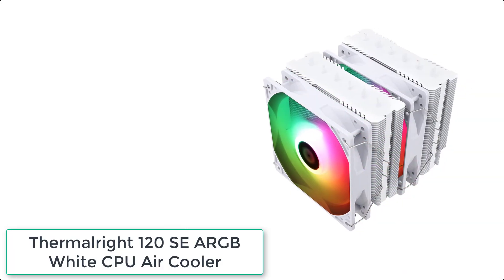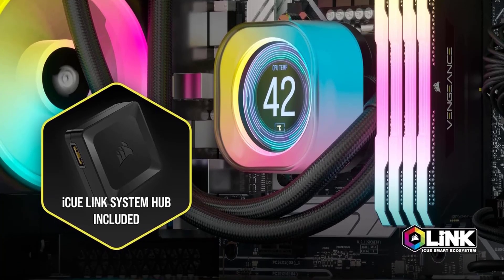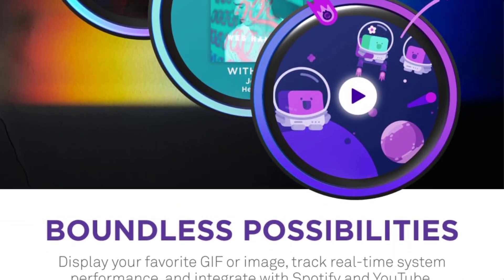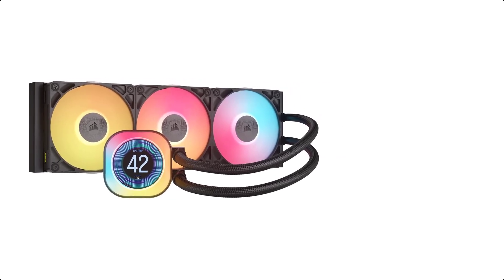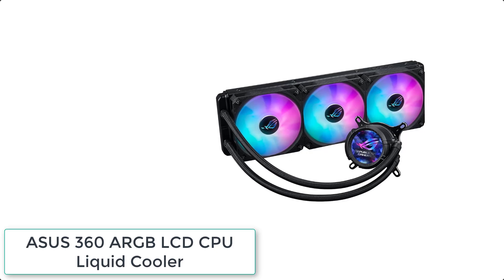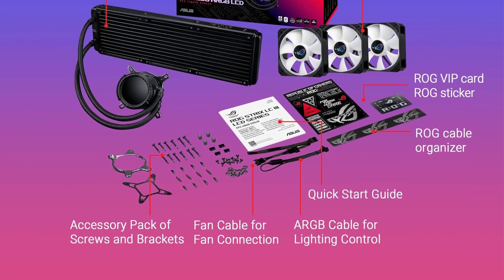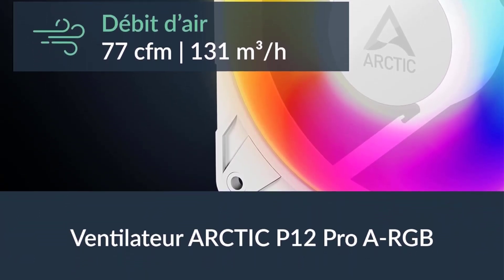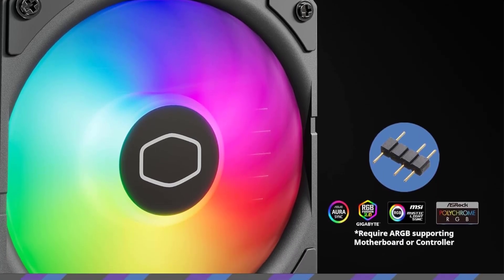✅ Top 10 best CPU Cooling System on Amazon 2025 🔥 Best PC Coolers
PRODUCT  LINKS:👇🏻

1 - (Thermalright 120 SE CPU Air Cooler)
2 - (CORSAIR H100i LCD Liquid CPU Cooler)
3 - (NZXT RGB CPU Liquid Cooler)
4 - (ARCTIC Pro 360 - AIO CPU Cooler)
5 - (CORSAIR iCUE 360 RX LCD Liquid CPU Cooler)
6 - (Noctua NH-D15 Dual-Tower CPU Cooler)
7 - (ASUS 360 ARGB LCD CPU Liquid Cooler)
8 - (NZXT Kraken Elite AIO CPU Liquid Cooler)
9 - (ARCTIC Liquid Freezer III Pro 360 A-RGB)
10 - (Cooler Master 360 AIO Liquid Cooler)

Looking for the best CPU cooler for your gaming PC or Ryzen/Intel build? In this video, we review the top CPU cooling systems of 2025 — from high-performance air coolers to AIO liquid cooling systems with LCD screens!  Best CPU cooler for Ryzen 7 7800X3D & Ryzen 5 7600X. Air cooling vs liquid cooling – which is better?  CPU cooler installation tips & fan direction setup. Best budget & premium CPU coolers on Amazon. Dual-fan vs single-fan coolers explained. How to make sure your CPU cooler is working properly. Best cooling system for gaming PCs in 2025. From budget CPU coolers to premium liquid AIO coolers with RGB & LCD displays. Installation tips for cpu coolers with lcd screens. Top brands: corsair, noctua, nzxt, cooler master & more. This cpu cooler system are top rated on amazon in us. This all cpu cooler system are top branded on amazon. This This cpu cooler system are top rated on amazon in us.

🔥 Featured CPU Coolers:
✔ Thermalright 120 SE ARGB White Air Cooler
✔ CORSAIR H100i LCD Liquid CPU Cooler
✔ NZXT RGB CPU Liquid Cooler
✔ ARCTIC Liquid Freezer III Pro 360 A-RGB
✔ Noctua NH-D15 Dual-Tower Air Cooler
✔ Cooler Master 360 AIO Liquid Cooler

Whether you need a budget CPU cooler or a high-end AIO with display, this guide will help you choose the best cooling system for your PC build!

cooler master cpu cooler, water cooler engine, water cooler electric, cpu cooler in us,
cpu cooler in uk, cpu cooler in canda, cpu cooler dual fan, cpu cooler digital display,
aio pc cooling,